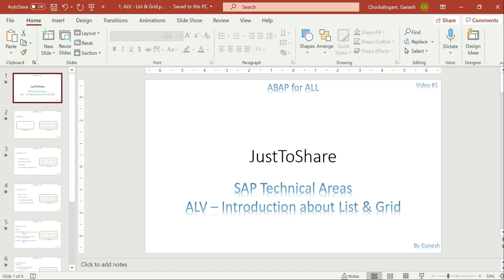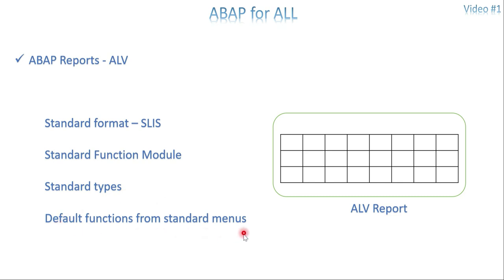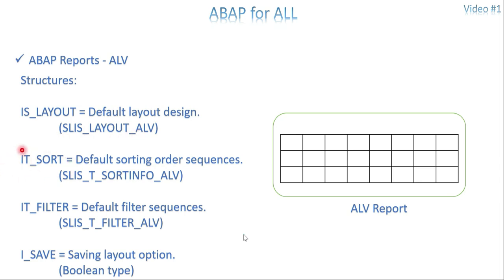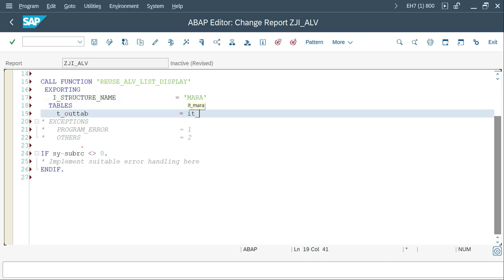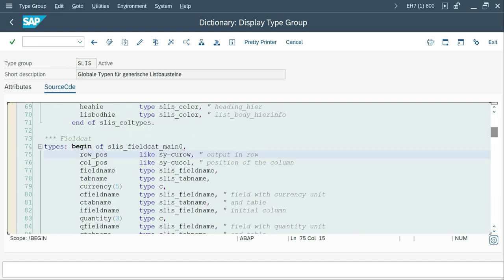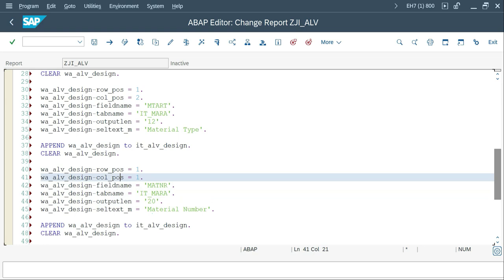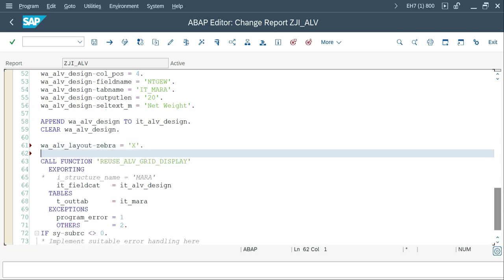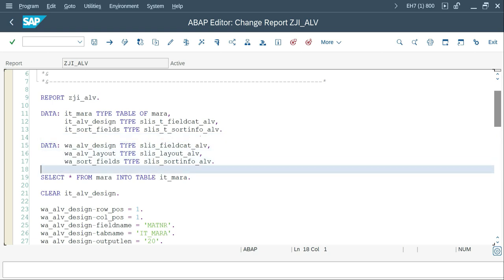Video 1: ABAP For ALL - ALV Report Introduction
Explained the need of ALV report and its basic design. Walked through the types group SLIS to understand the design of ALV. Introduced the basic parameters of the FM which generates ALV report. Showed the layout & sorting options for ALV GRID.